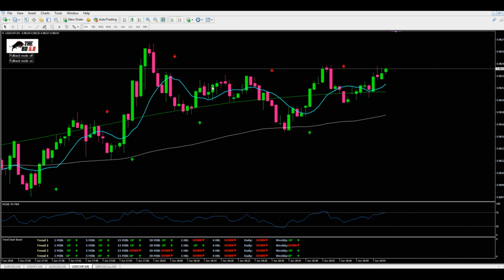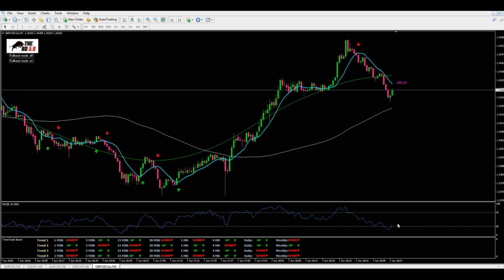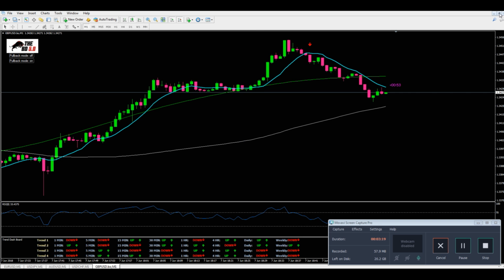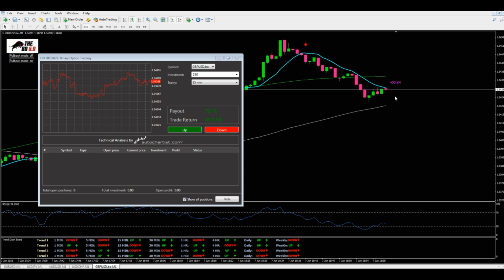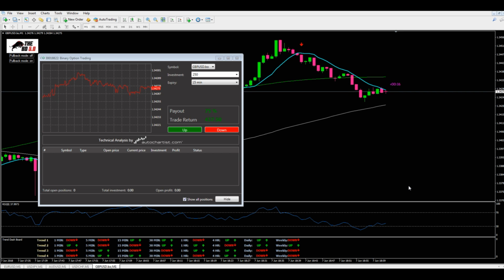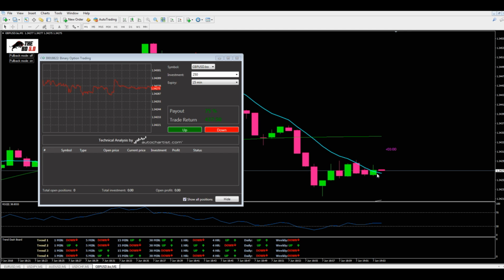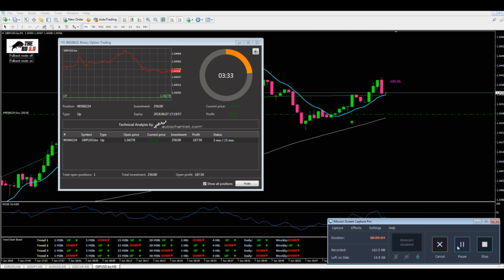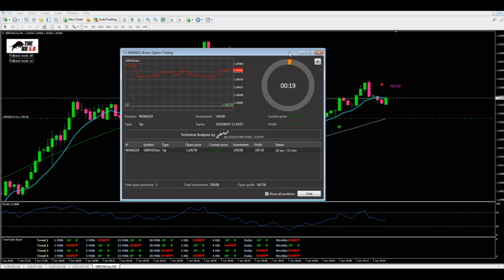LET THE TRADES COME TO YOU!! (LIVE TRADE)